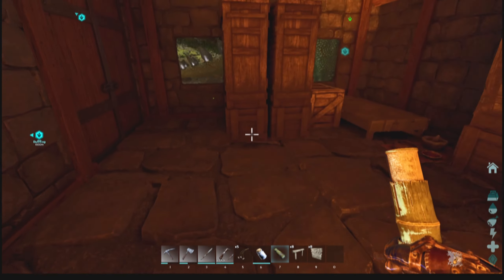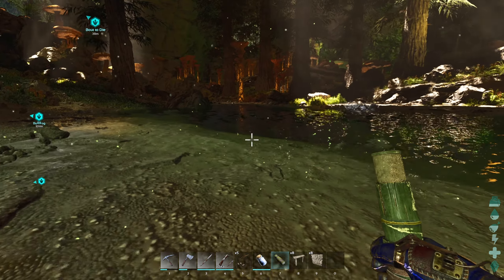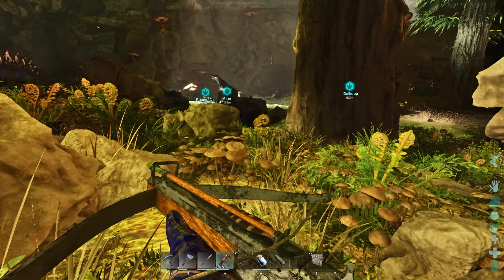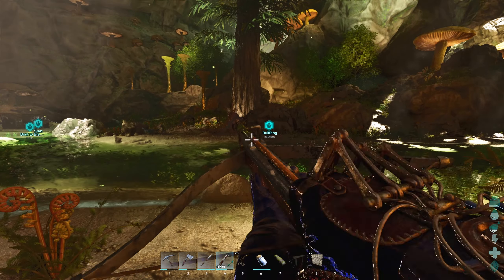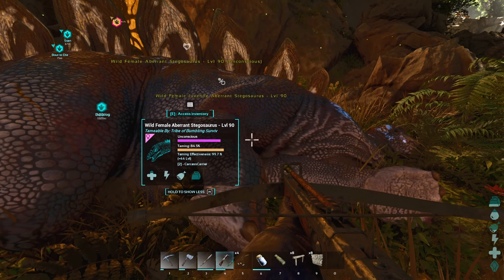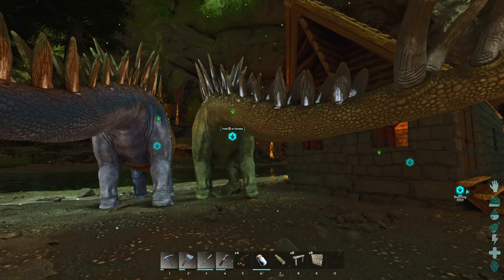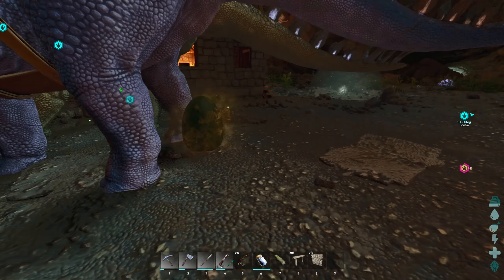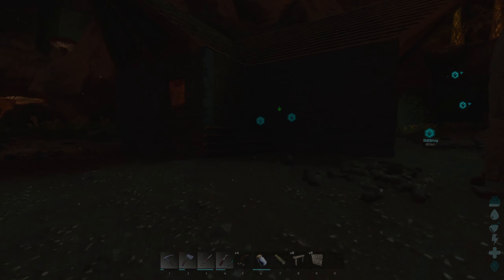I Can Finally Breed Up a Mount!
I finally make some progress taming some dinos on Aberration in Ark Survival Ascended!

00:00 Intro
02:57 Adventure